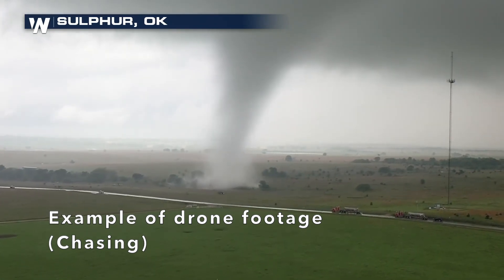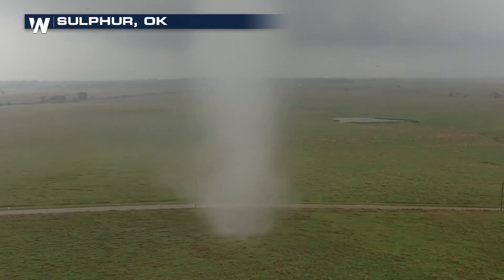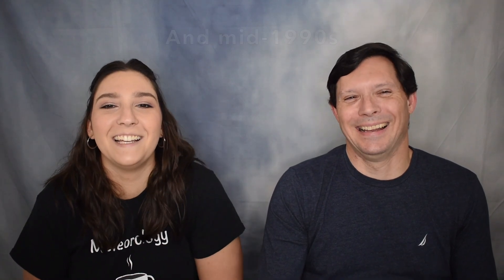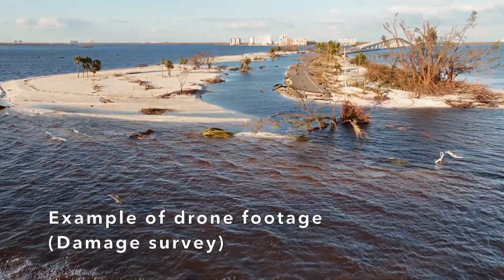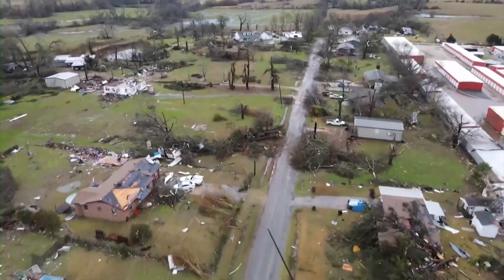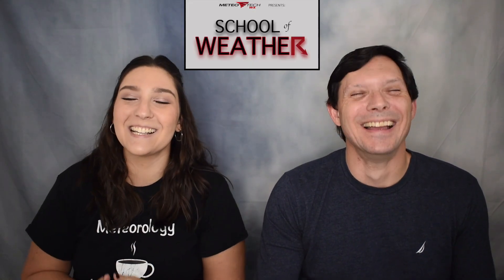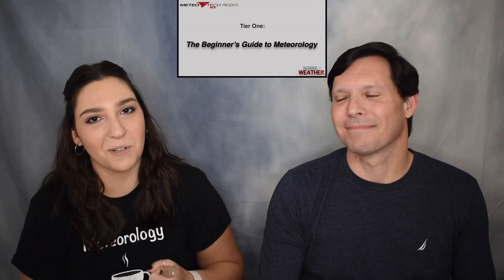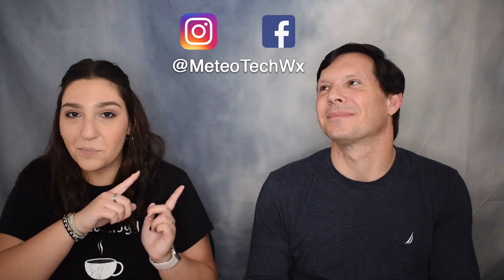FLYING CAMERAS INTO TORNADOES? | Using Drones in Storm Chasing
Today we're talking about a piece of technology that has been added to many storm chasers' toolboxes, and that is the drone!